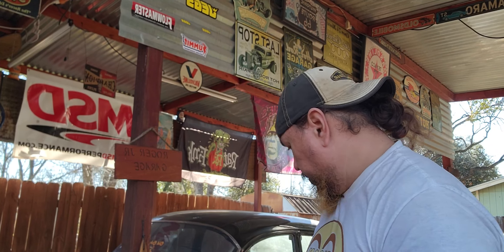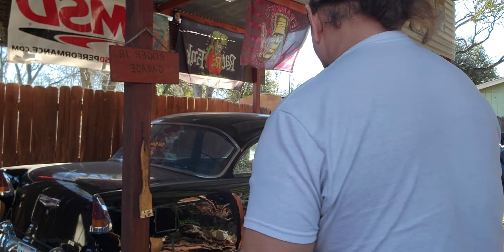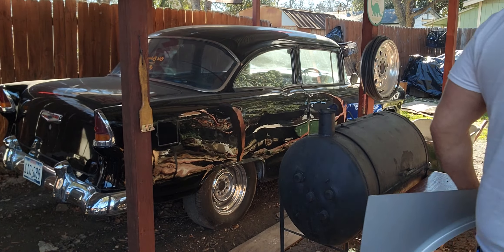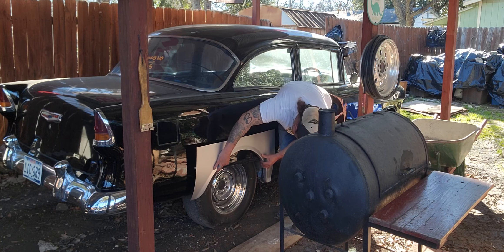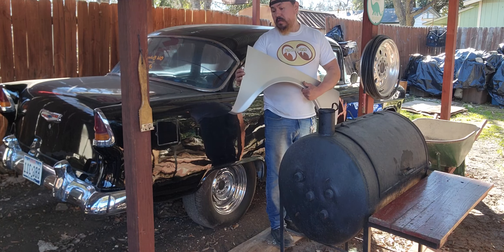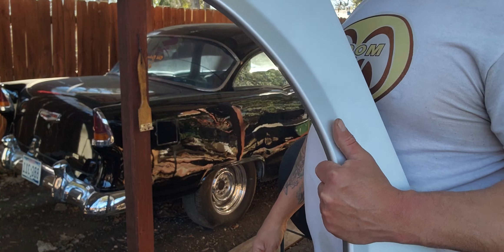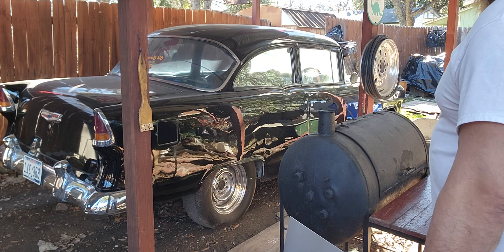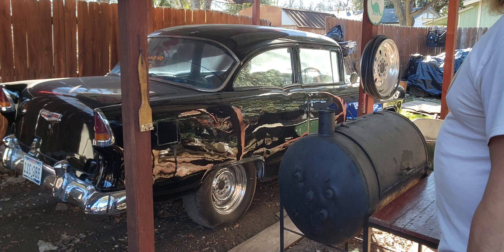NEW fenders finally came in for the WICKED 55 , gonna look cool when I'm done with it. see y'all 😉